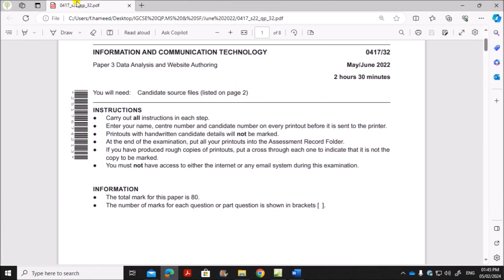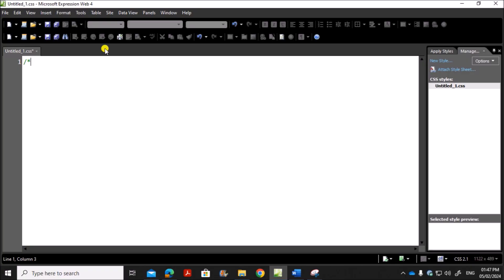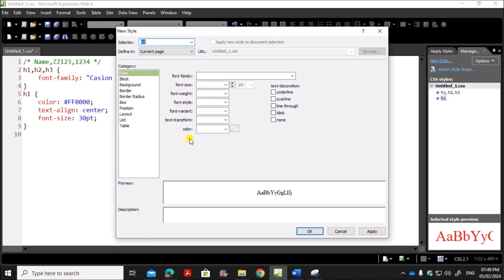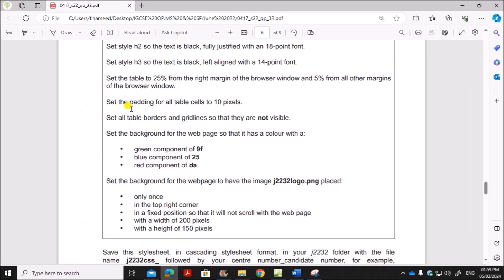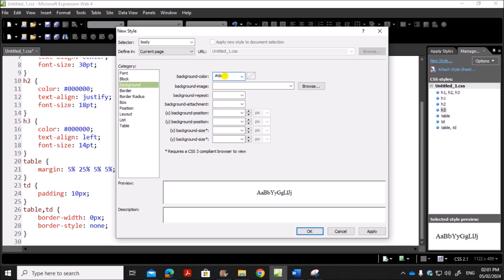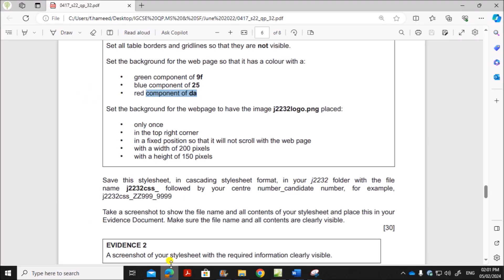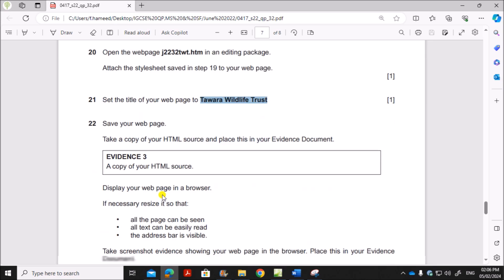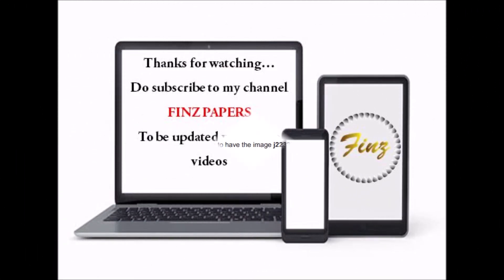IGCSE ICT (0417) June 2022 P32 Webpage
Spreadsheet